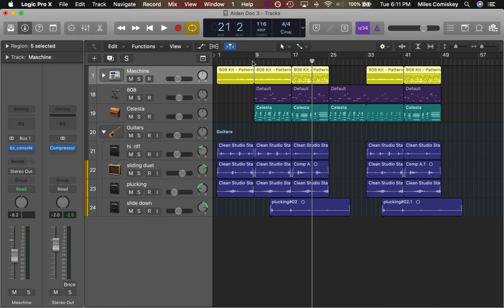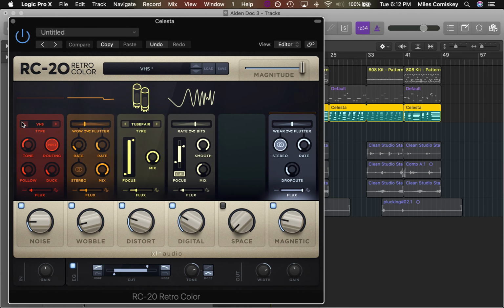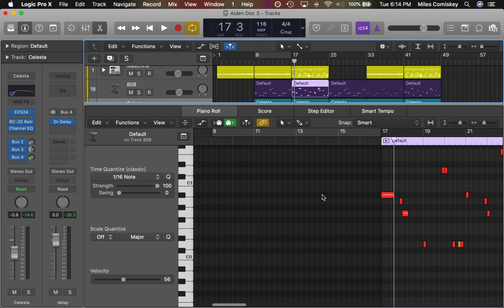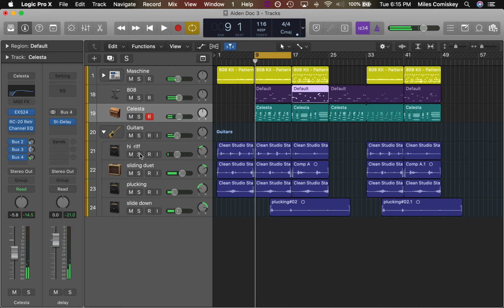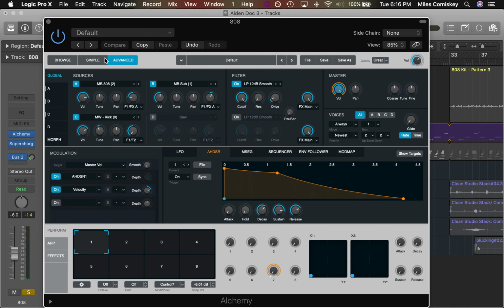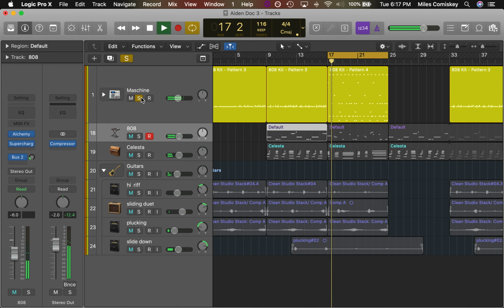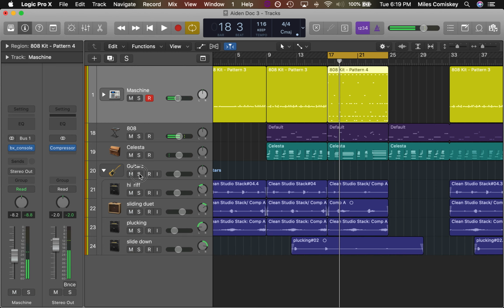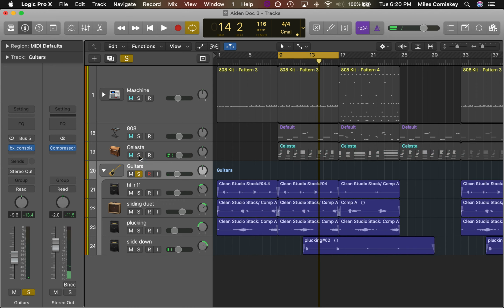Comiskey's Quaran-teaching: Advanced Music Production #1